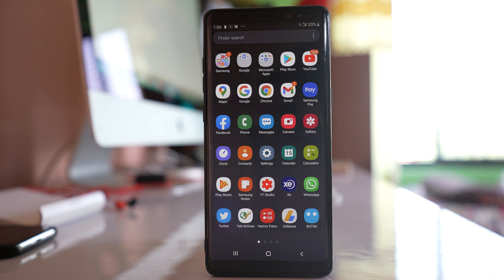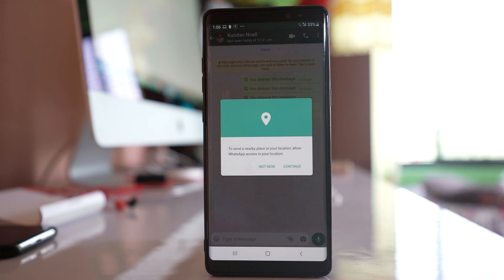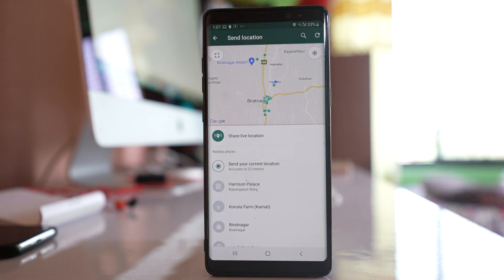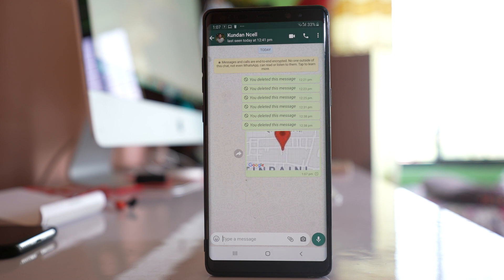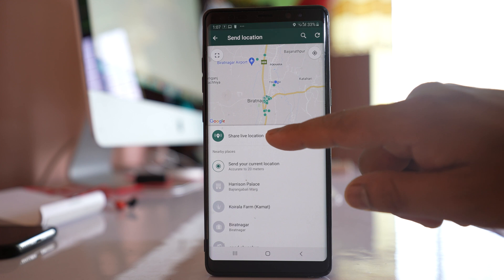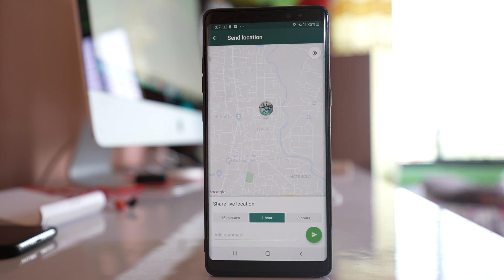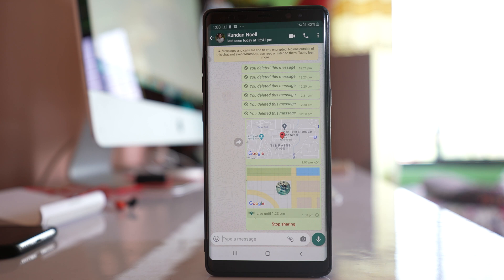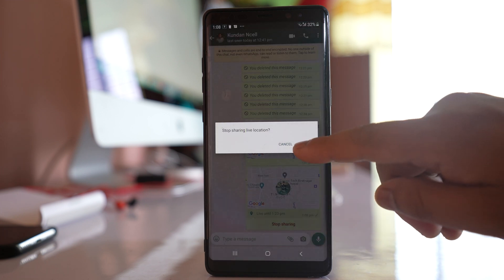How to share location in WhatsApp | How to send location on WhatsApp on Android (S8, S10, S20)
This video also answers some of the queries below:
How to share live location on WhatsApp
How to share google map location on WhatsApp
How to send current location on WhatsApp
live location sharing
WhatsApp live location android
WhatsApp live location tracking
Location Kaise bheje whatsapp par
How to send gps location in WhatsApp

1. To share location on WhatsApp, open WhatsaApp
2. Then select the contact with whom you want to share the location
3. Tap on the attach icon.
4. Select “Location”.
5. Now if you have not enabled location function for WhatsApp then you have to enable it otherwise WhatsApp can’t share location.
6. Now you need to select “Allow” to let WhatsApp access the device location.
7. Now you can share two kinds of location, “Send your current location” and “share live location”.
8. If you select “send your current location” then the location where you are now will be shared. That means if you move to another location then it won’t be shared.
9. Where as if you select “Share live location” then you will get a message that participants in this chat will see your location in real time.
10. Select “continue”.
11. Now you can set the duration until when you want to share your live location. Eg. 1 hour.
12. Then tap on the arrow.
13. Now once you send the live location what happens is it will be updated in real time. If you move somewhere else then the location will also be updated.
14. Now if you want to stop sharing the location then you can select “Stop sharing”.
15. Then tap on “Stop”.